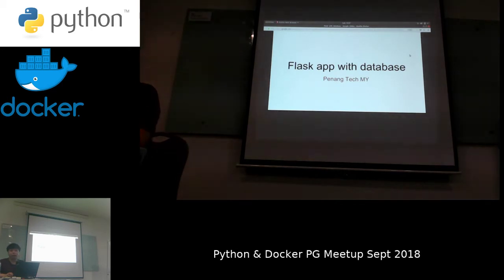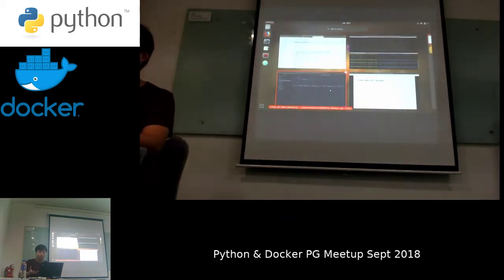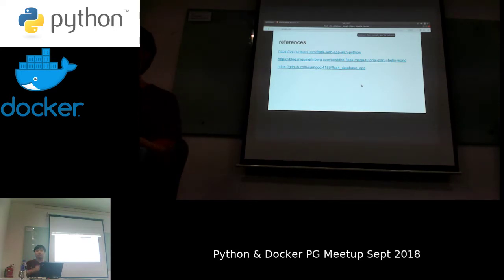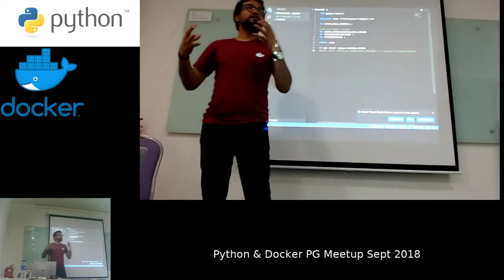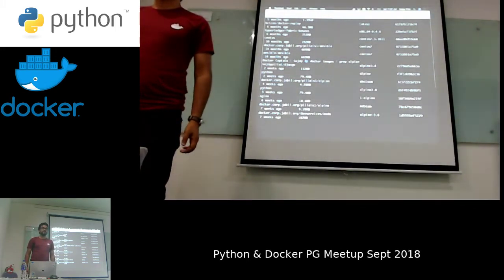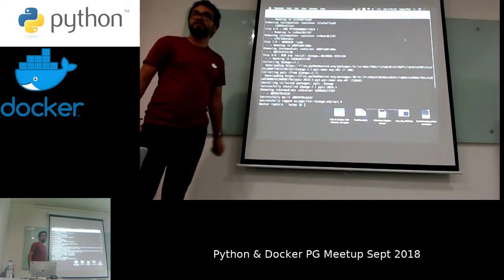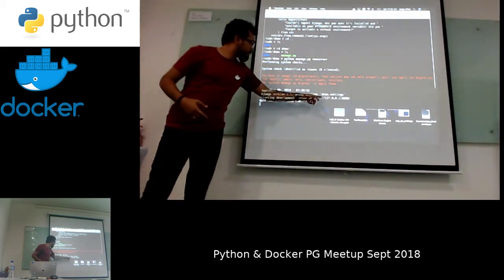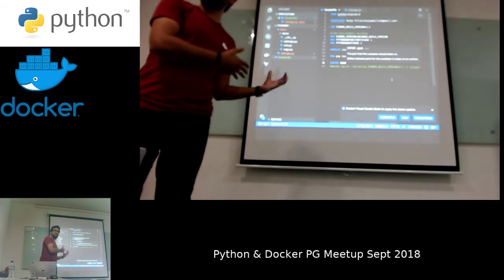Python & Docker PG Meetup Sept 2018 - Part 2